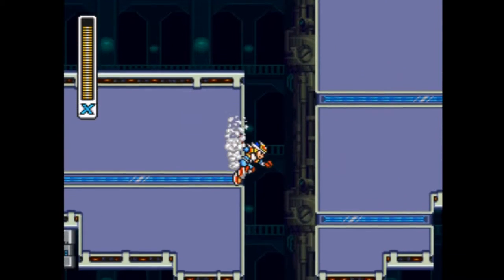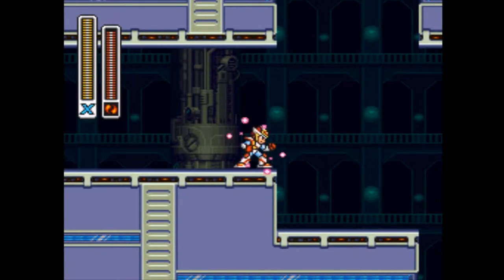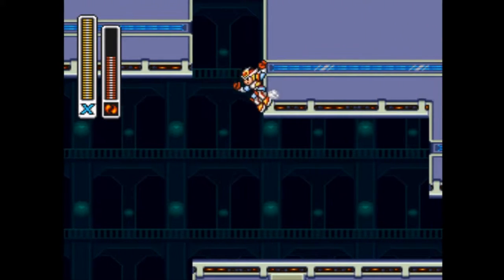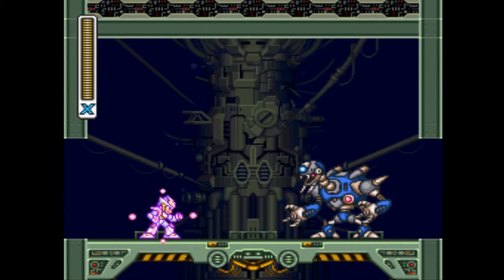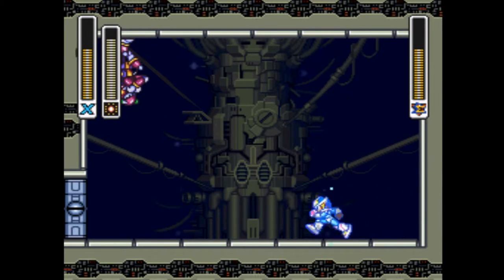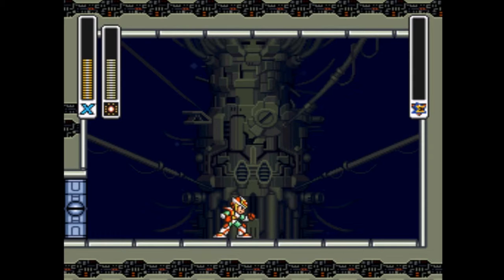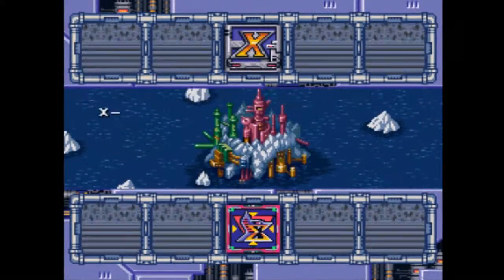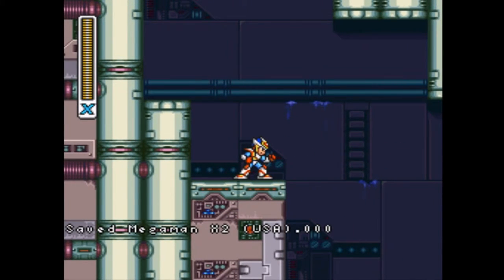Let's Play Mega Man X2 - Ep 8: Magna Centipede Then To X-Hunter Base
In my defense in most renditions of MegaMan if you can't see the floor it is death